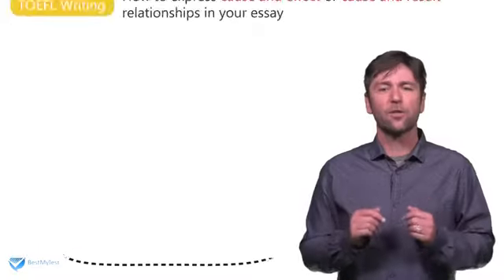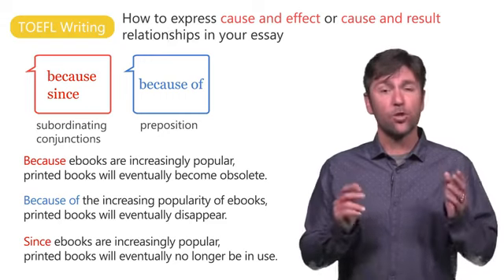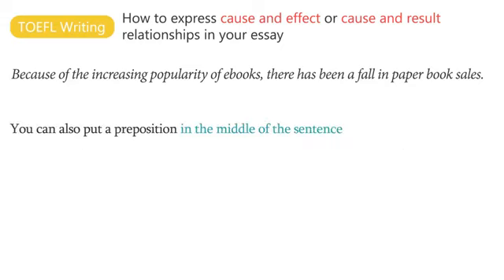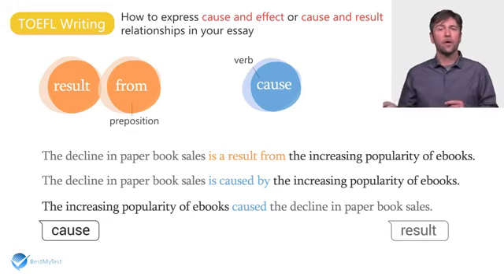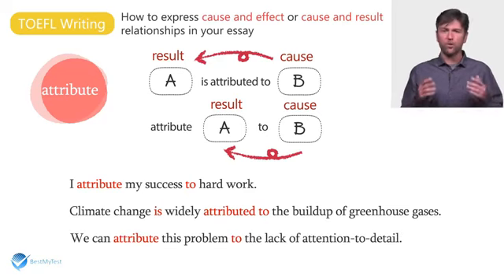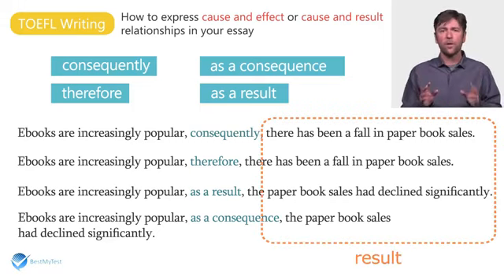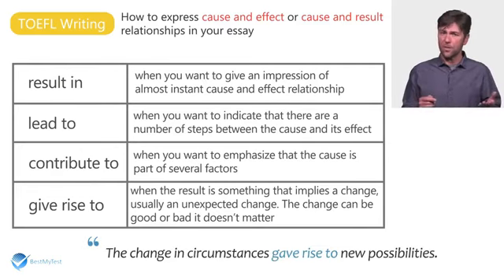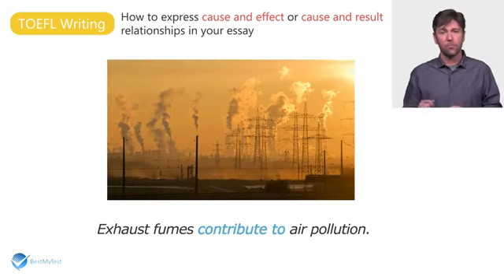TOEFL Writing Lesson - How to express cause and effect relationship in your essay